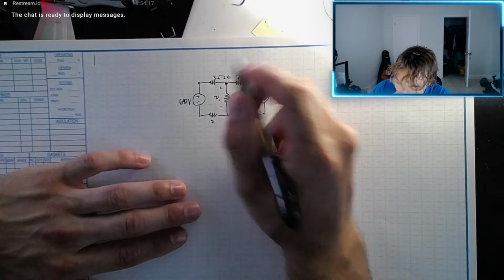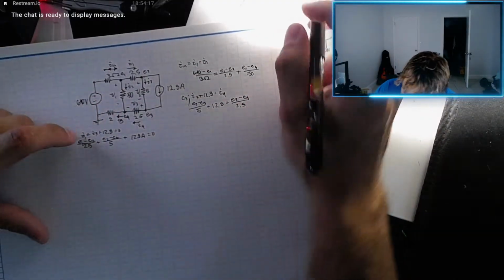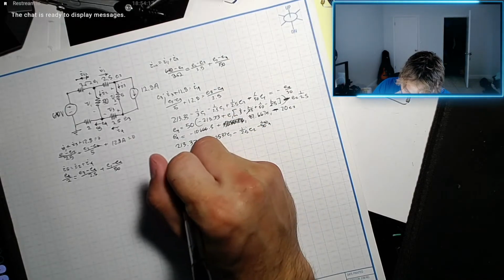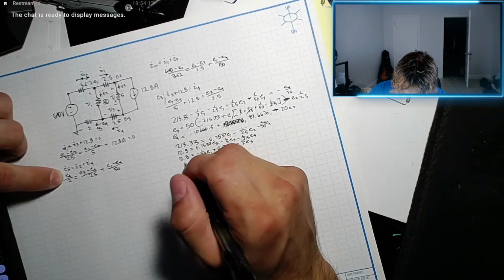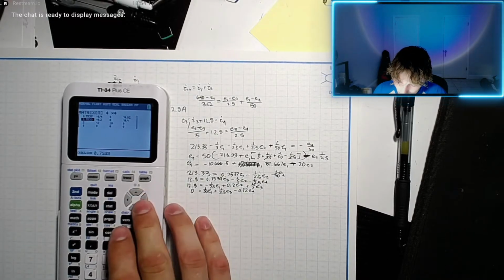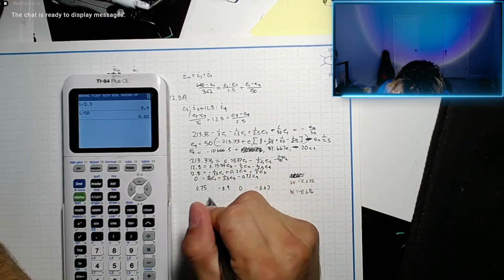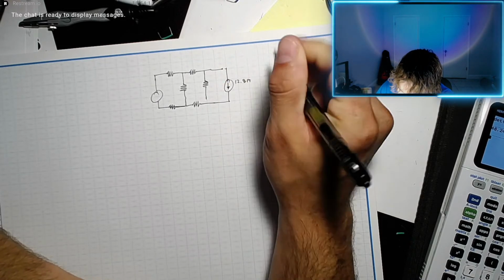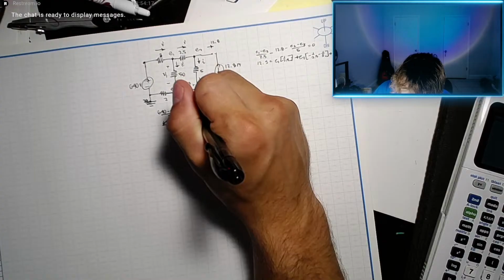Electronics theory and Robot in CAD later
Working various problems in circuit theory followed by a project modelled in CAD to further learn the interface.